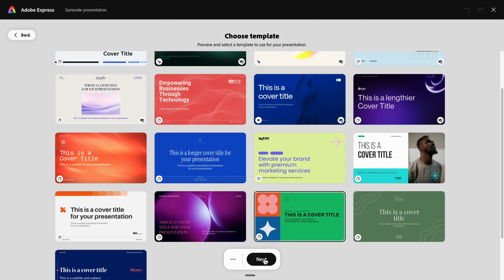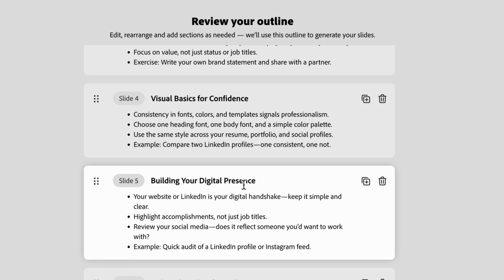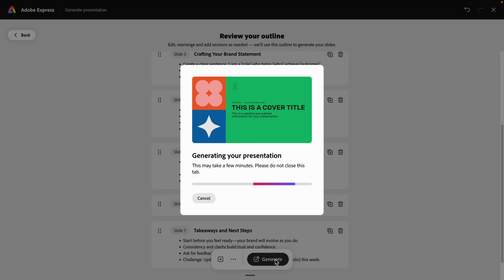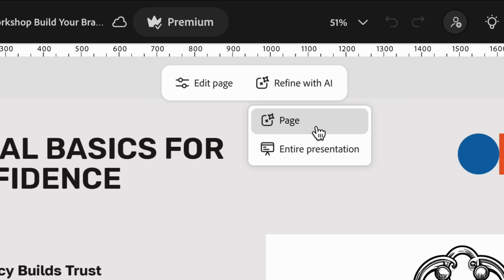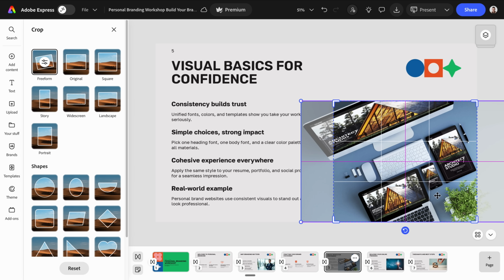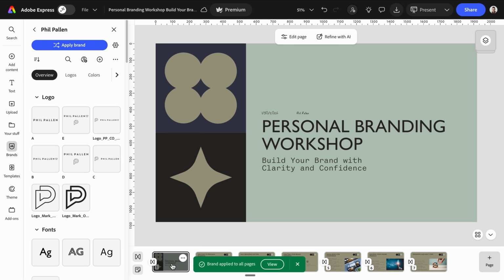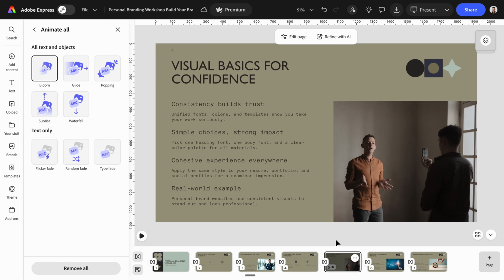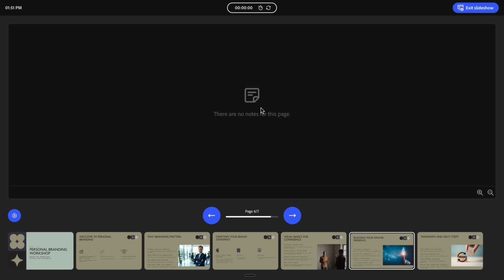How I Create Presentations That Actually Land (Using Adobe Express)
If presentations slow you down, this workflow helps you start with structure instead of blank slides. In this video, I show how I use Adobe Express to go from documents and ideas to a clear, on-brand presentation I feel confident presenting.

In this video, you’ll learn:
• How Generate Presentation works in Adobe Express
• How to start from files or prompts
• How to refine outlines before designing slides
• How to regenerate and iterate without starting over
• How to apply branding and polish fast

Try the new Generate Presentation feature in Adobe Express and let me know how it helps you own the room!

Chapters:

00:00 Why good ideas never make it into slides
00:38 How I prep presentations in Adobe Express
01:05 Finding Generate Presentation in Quick Actions
01:36 Starting from links and existing files
02:18 Uploading messy real-world documents
02: Fifty Why AI works best with human judgment
02:55 Writing a simple prompt for your presentation
03:32 The Customize step most people skip
04:05 Choosing length audience and level of detail
04:32 Picking a template without overthinking design
05:05 Reviewing and shaping the outline first
05:52 Editing deleting and adding slides
06:18 Refining individual slides with AI
06:48 Replacing visuals and improving layout
07:05 Applying Brand Kits and visual polish
07:28 Adding animations and slide transitions
07: Fifty Using Presenter Mode for live talks
08:22 Final thoughts on presenting with confidence